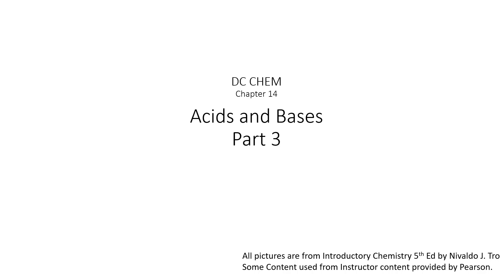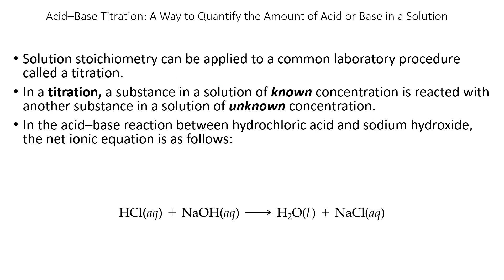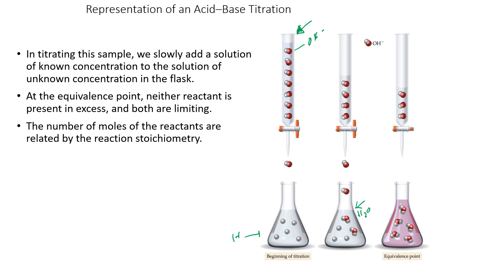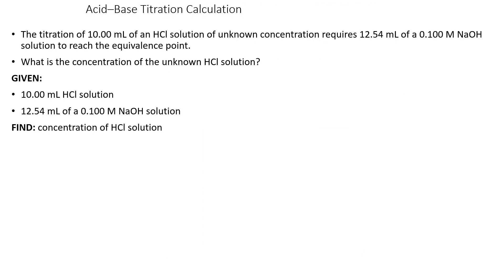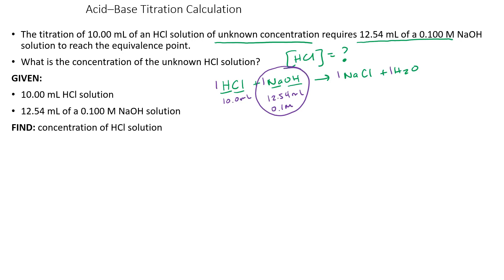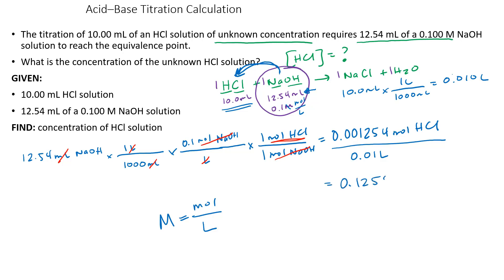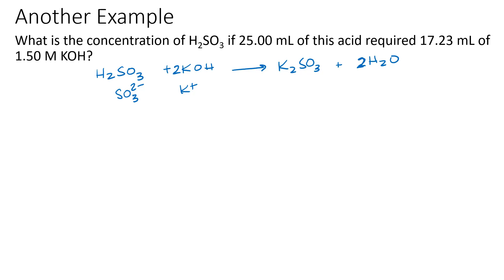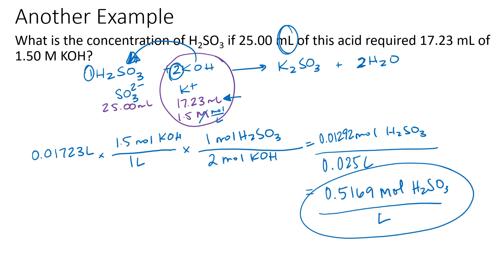DC Ch 14 Acids and Bases Part 3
Acid Base reactions and titrations